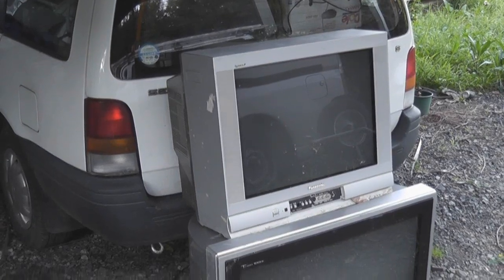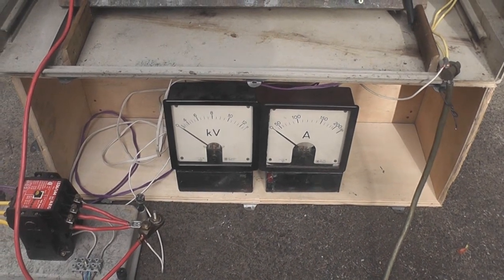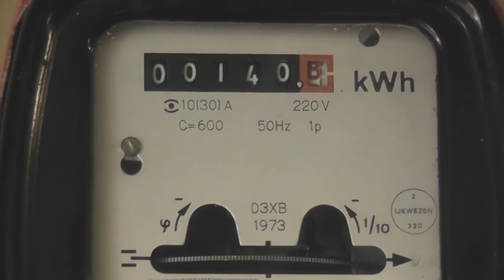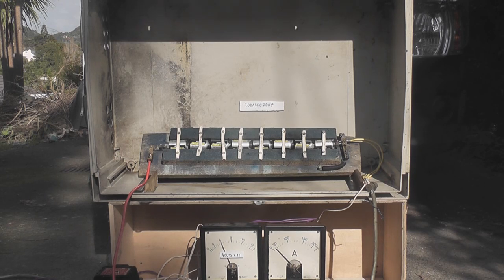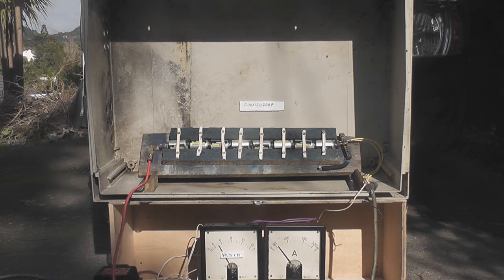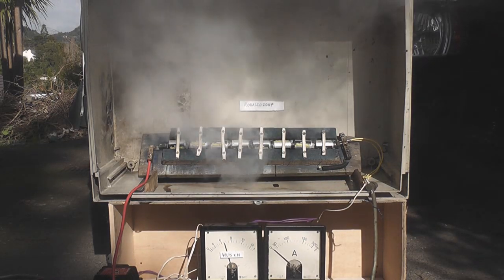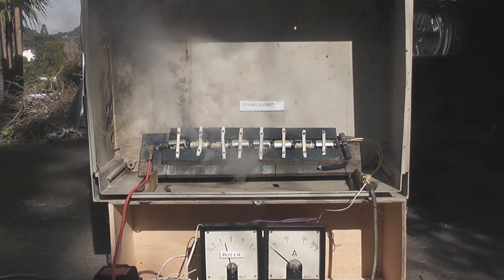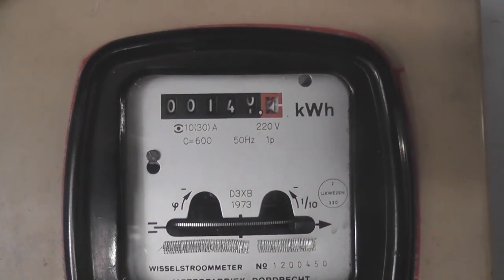D-cell Batteries smoking on 72 Volts A.C. [ 1 ]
A string of 8 D-cell batteries were subjected to 72 Volts A.C.
Two transformers in series 42 Volts a.c. and a high impedance 35 Volts TX yield a theoretical 77 Volts open circuit.
After about 1 minute the cells are starting to vent.

Caution !!
As mains voltages are involved here, de-energize the supply always when changing devices under test, and unplug.
Always wear safety goggles as a minimum PPE. as items may explode.